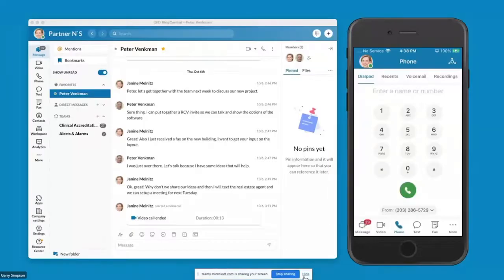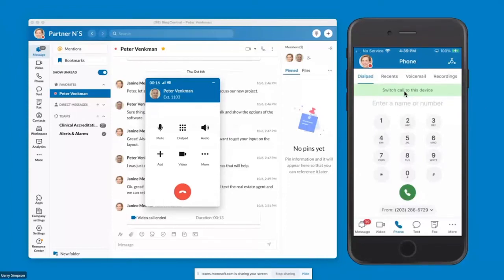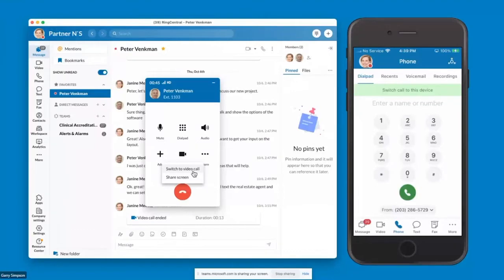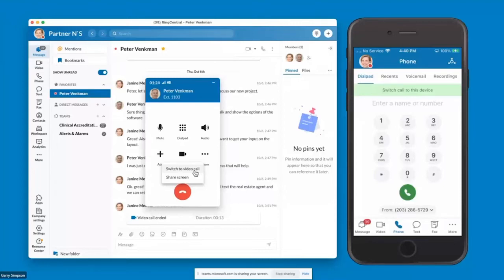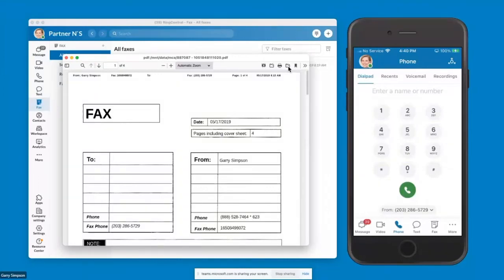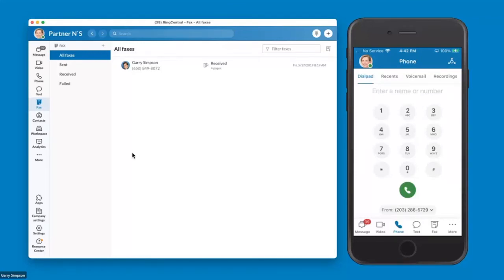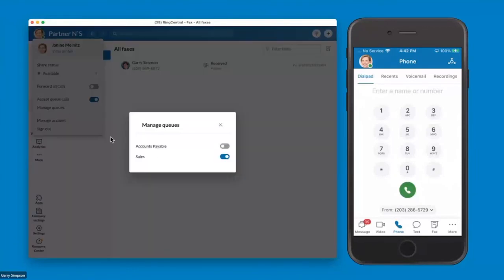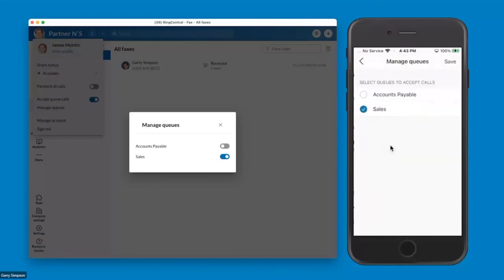What are Some of the More Popular Features on RingCentral? | Mitel, RingCentral, and You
Transcription:

Chris Frey:
The last piece I want to talk about is going to be new features. I'm hoping that you have the opportunity maybe to demo a couple things for us. The things I'd like to talk about or expand on a little bit are the areas that were missing in the past. That was really a good mobile experience. Most of us remember ShoreTel Mobility and it worked. I was a user, I was adopter, but it had its limitations and it never really quite caught on.

Can you show us a little bit about what the mobile experience is like within the RingCentral environment?

Garry Simpson:
Sure. If you don't mind, I will... This is like working without a net. I'm going to try to share my screen just so I can show you a couple things. Obviously this is not going to be a full-fledged demo, but to give you a taste of a little bit of the way this works and what you can expect. Let me show you. This is the desktop client right next to the mobile app. Like you said, in the old world, some of these things didn't work as well as we had hoped. In the new world, especially with RingCentral, these are rock-solid devices.

I can make and take phone calls on my computer and/or on my mobile phone. They have the same feature set, so I can do messaging, video, phone, text, fax. I can do the same thing here. They are in concert. The nice thing about the cloud ecosystem is that everything works together, especially if you're using all the different pieces from the cloud vendor, as I was mentioning with all the things that you see here. When I go in to make a phone call to a user, you'll notice over here that the mobile phone does know that that has occurred.

I can switch from my desktop software to my mobile software just by clicking this little green bar here. It's aware of that state change. The other thing is, again, talking about this interconnectedness of the ecosystem that is cloud is you can see here, I can go from a phone call into a video meeting.

Instead of switching gears and sending out an invite and having a lot of people join into that meeting and then now we're back talking again, I can, in real time, go from a chat into a phone call. Go take that phone call, move it to my mobile phone, take the mobile phone, move mobile phone, move it back to my desk, switch to a video meeting. All of that is a lot more fluid.

I like to say it allows you to move in two different directions, horizontally across the different devices, so I'm not tethered to one location, and also vertically across the different modes of communication. I start out with a chat, but that might get too slow. I'd love to talk to you on the phone, I push a button, now we're talking, and then if I want to go into a video call, I push another button and now I'm showing.

I've got this ability to change and move and work where I need to work and work in the way that I want to work. I think that's one of the biggest benefits is that now with cloud, we are getting that where all of this does work together and the ecosystem is aware of all the piece parts. This is not obviously meant to be a full demo. We don't necessarily have time for that today.

But it is something that if you can get a demo with a sales engineer, I think we can show you how all these pieces work together really well and give you those avenues I talked about before, is I don't just have to do a phone call. Maybe I want to text someone or maybe I want to send a fax. All those things coming from one interface and being able to just get to them quickly and easily allow users to communicate and really worry about not how they're communicating but what they're communicating.

If it's a single-button press and I'm into a meeting, then I don't have to worry about, how do I get into that meeting? All I worry about is I'm in the meeting, now what do I want to show you? What do I want to talk to you about? Like I said, this is not a full demo, but just a little taste of what some of those options are. I think you already can see that these things really work together very well.

Chris Frey:
In ShoreTel/Mitel, man, I could talk and say that same thing all the time. ShoreTel/Mitel, ShoreTel/Mitel. One of the great features about that heritage solution was the idea of work groups, right? Kind of like call center light, ACD light, server-based function allowed for call queuing, some reporting, some more advanced logic, a step-up from ring groups. That was something that always set apart the ShoreTel solution from many other on-premise products at the time.

Moving to the cloud in the past, that type of functionality has been difficult. Most customers were urged to go to a full contact center deployment instead of being able to stay within their UCaaS environment. Does the work group functionality of ShoreTel/Mitel, translate into RingCentral today?

Garry Simpson:
It does and at a very nice level where you have those degrees of complexity. Some customers, a work group, a call queue is more than...